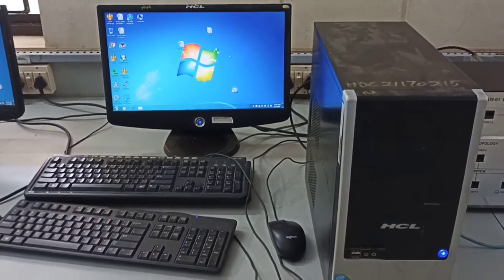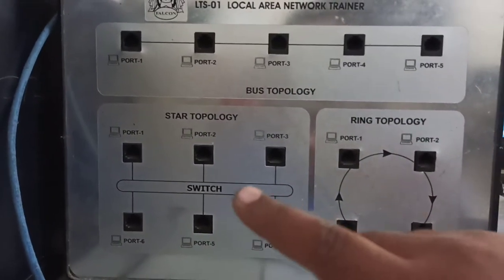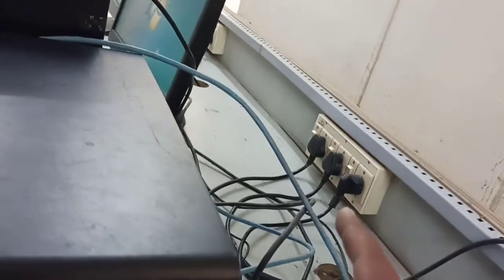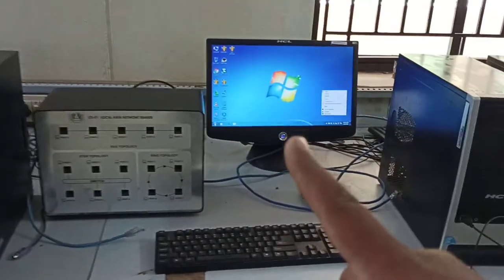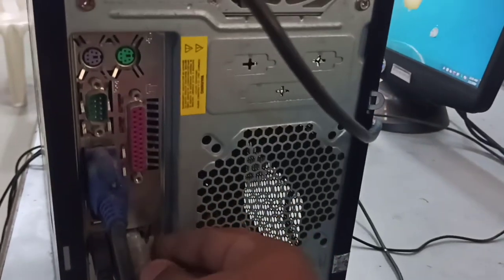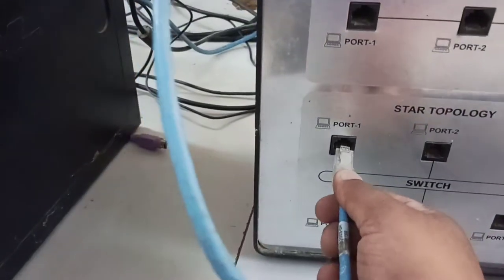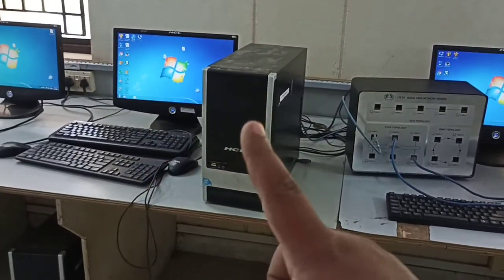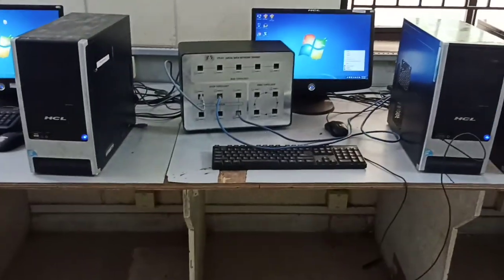LAB set up for STAR Topology in Communication Networks (EC8563)PART - 1